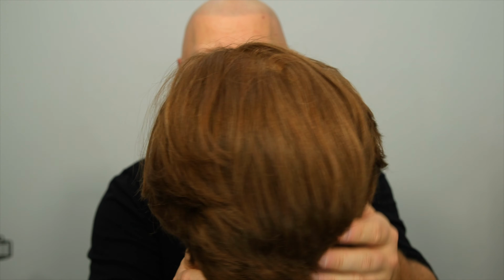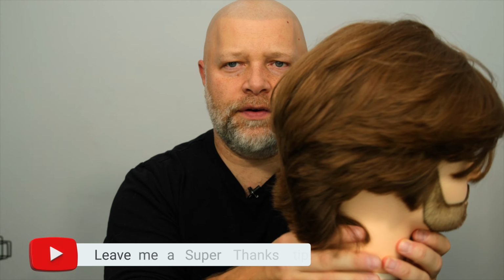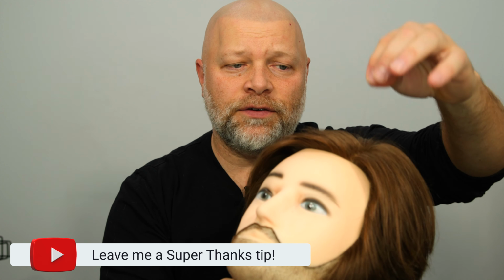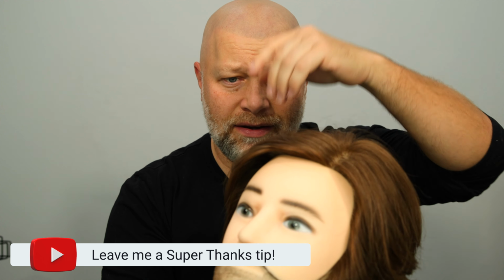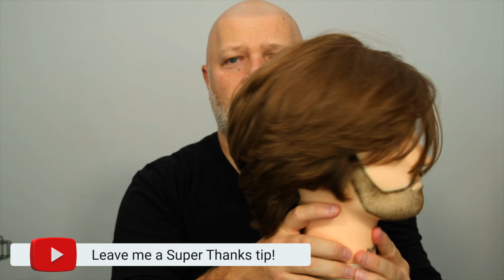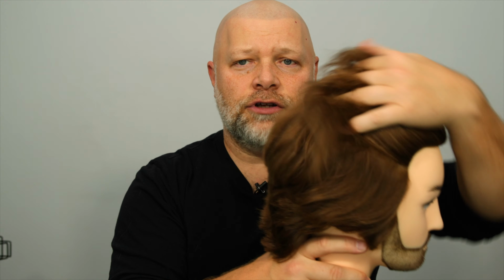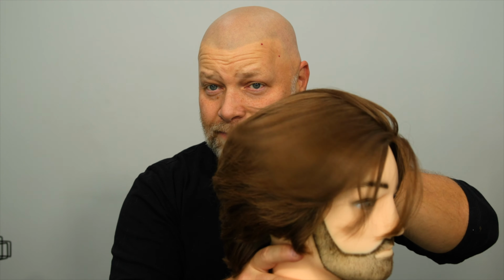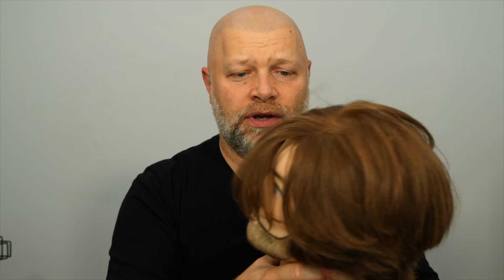How to Maintain Healthy Hair - TheSalonGuy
How to maintain healthy hair.